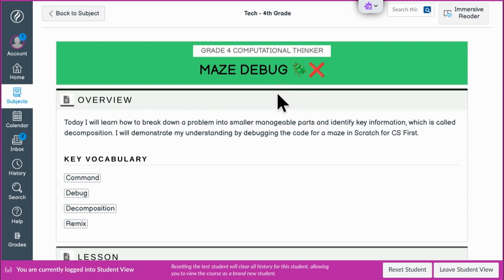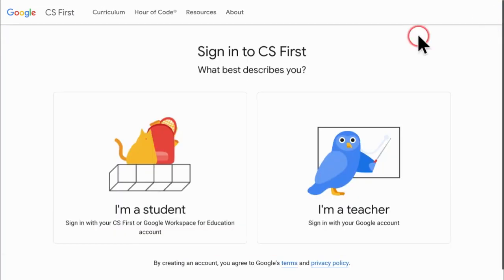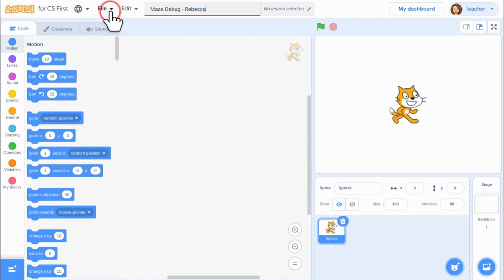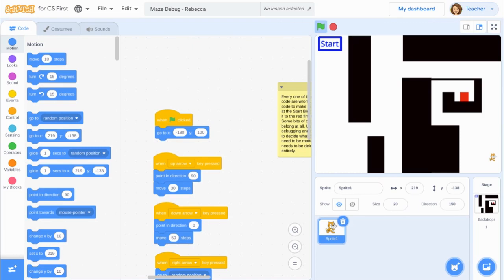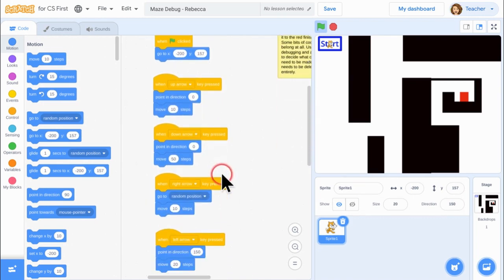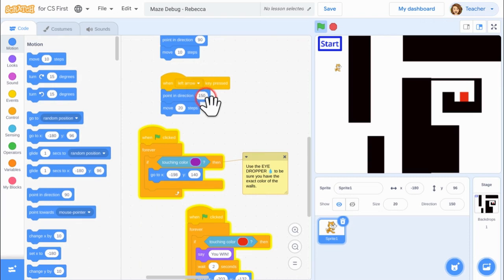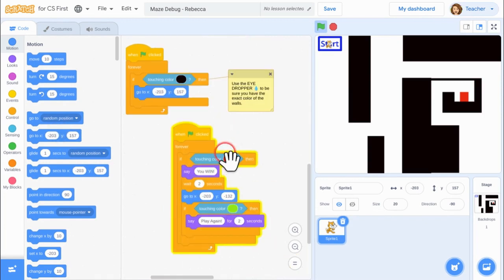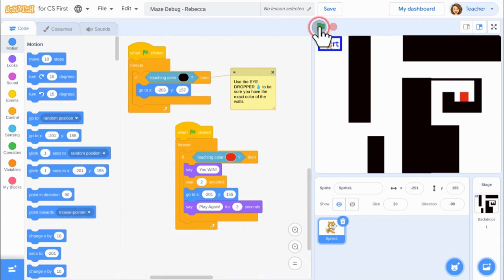Maze Debug Tutorial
A tutorial for how to debug a maze game created in Scratch.